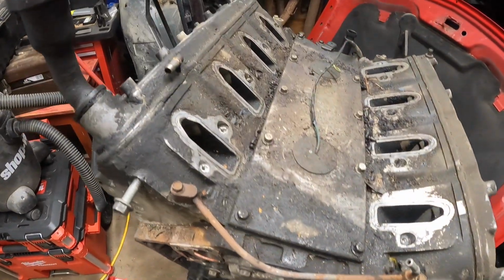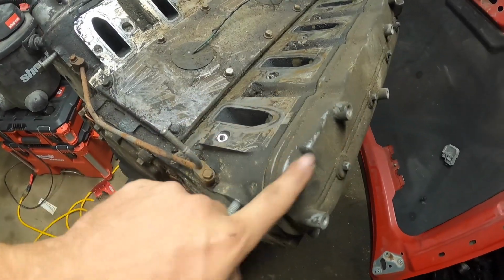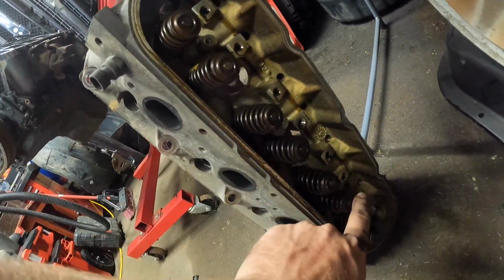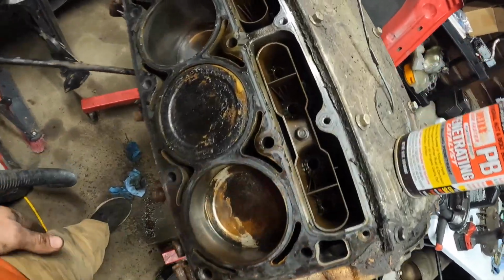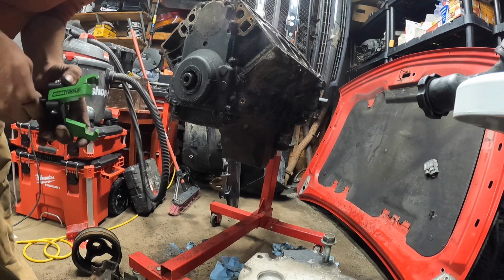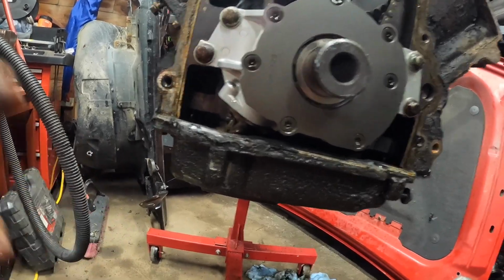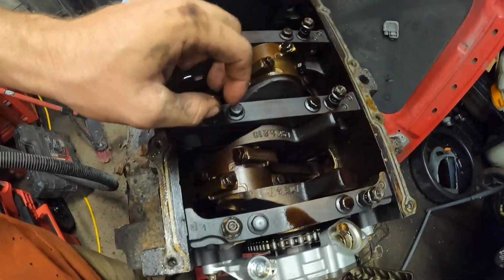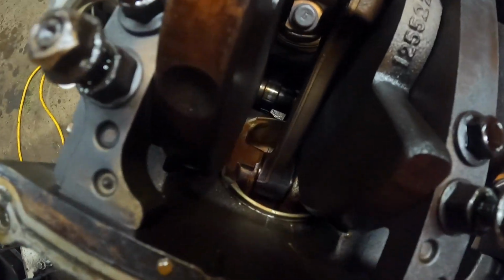Tearing into the 6.0 from the daily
low oil pressure problems.